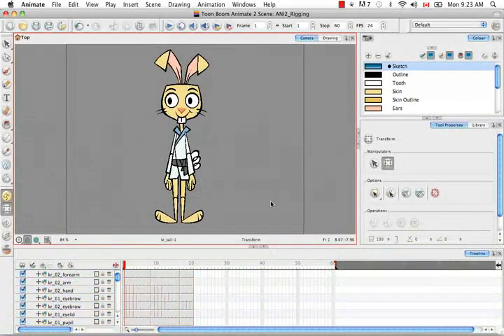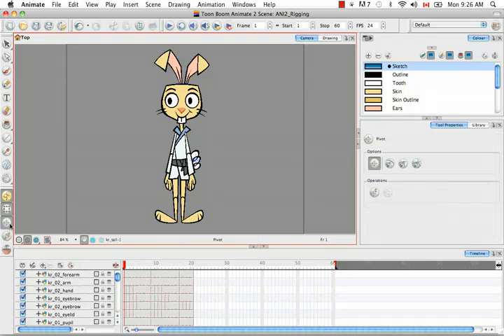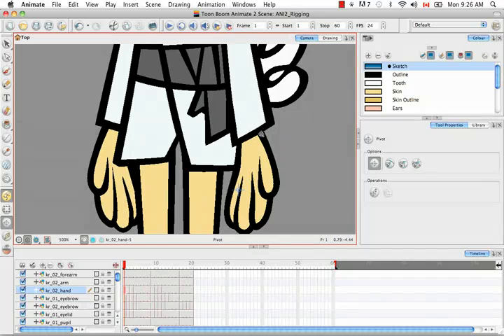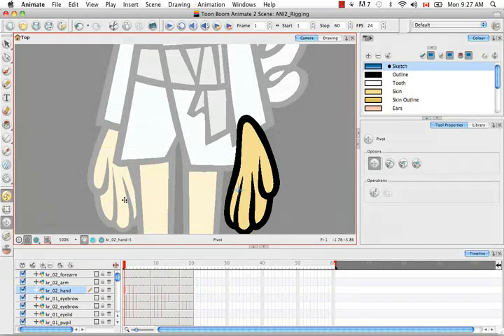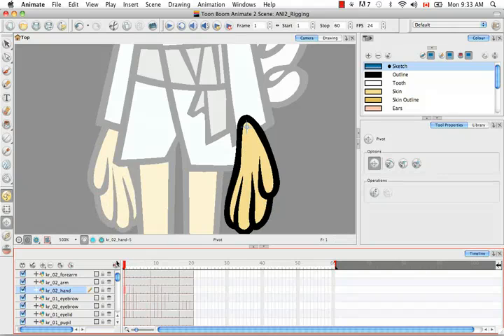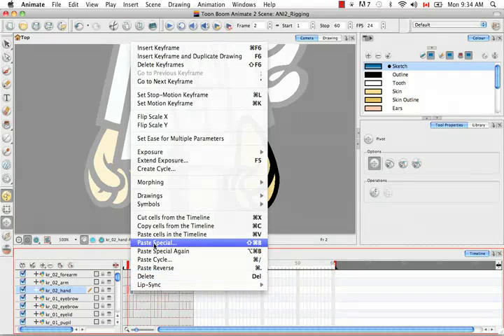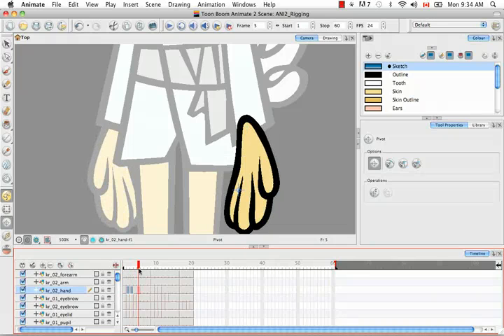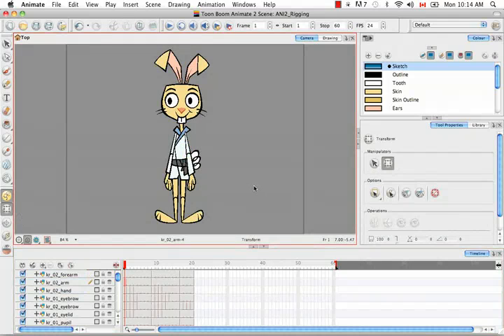51SettingthePivots_High_H264_300_720x480.mp4